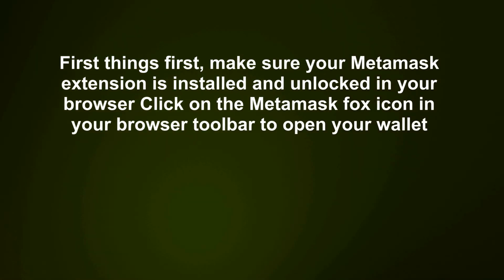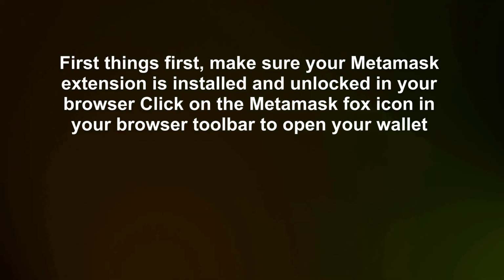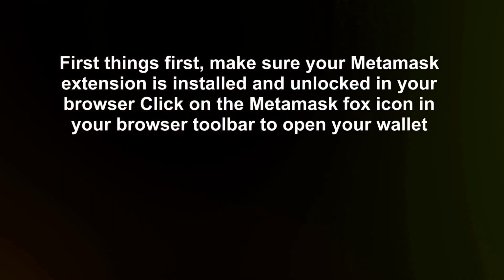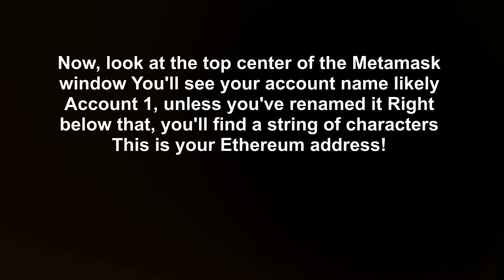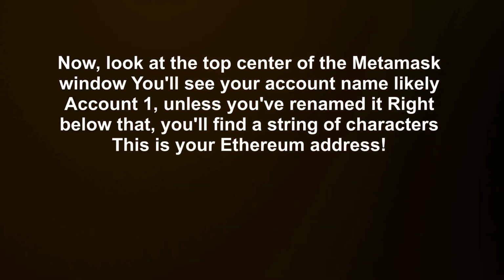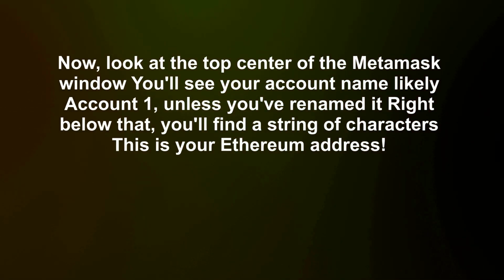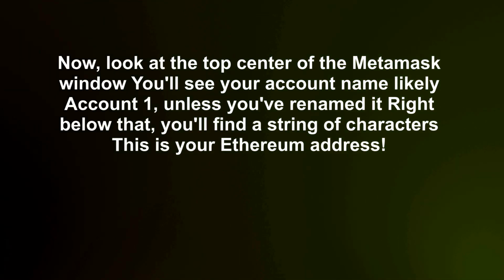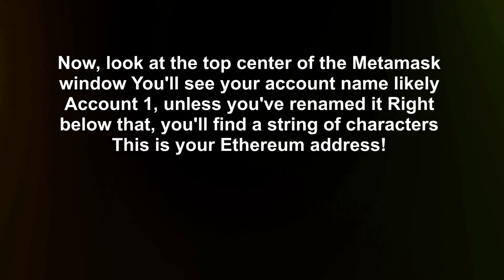Where Can I Find My Metamask Ethereum Address - GUIDE!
Where Can I Find My Metamask Ethereum Address explains how to locate your Ethereum address within the Metamask wallet, providing step-by-step instructions for identifying the correct address for receiving ETH or ERC-20 tokens. It emphasizes the importance of verifying the address before sharing it to avoid sending funds to the wrong recipient.

00:00 Intro
00:13 Accessing Metamask
00:24 Finding Your Ethereum Address
00:36 Copying Your Address
00:43 Verifying Your Address